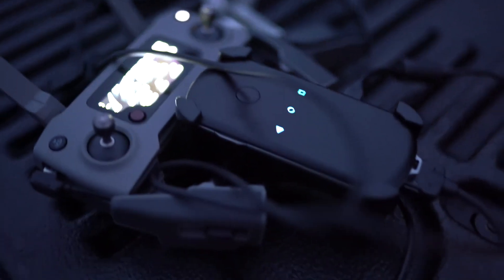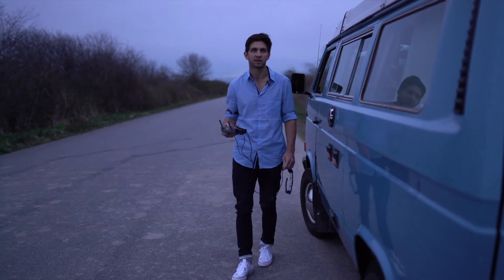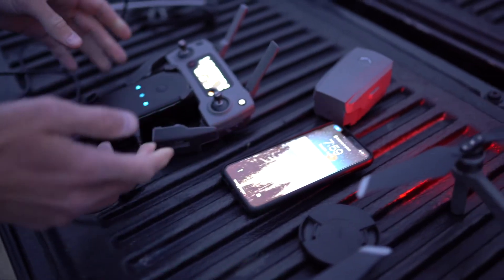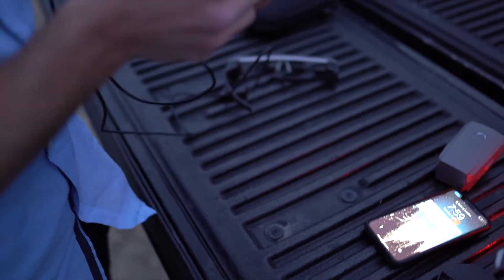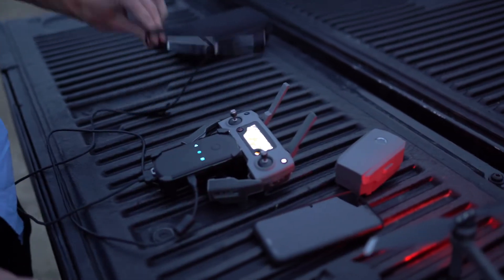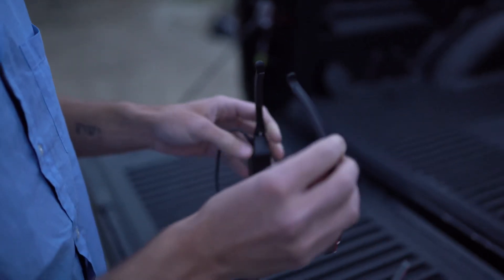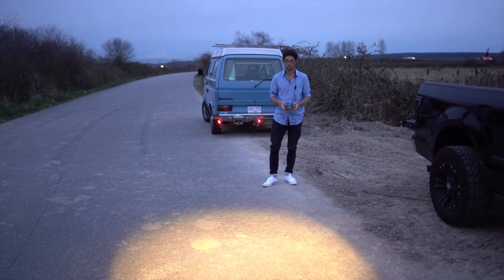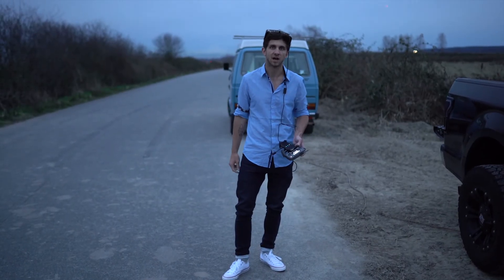FPV Glasses For Your DJI Drone? Epson Moverio Review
In this video Braedin tries out the Epson Moverio Smart Glasses. These handy glasses let you see exactly what your drone sees. You can read more of his thoughts about this DJI Drone accessory on our blog.